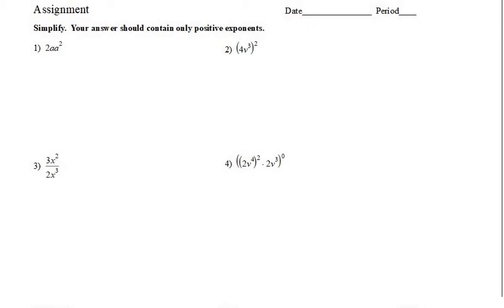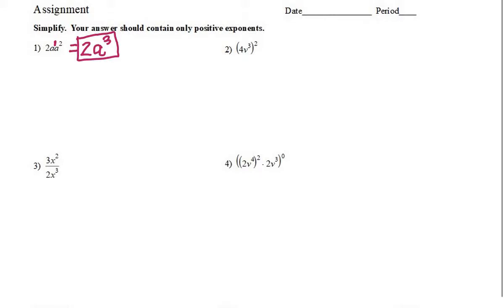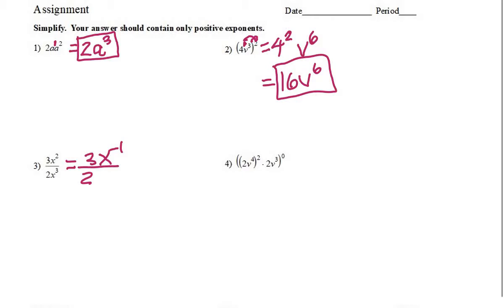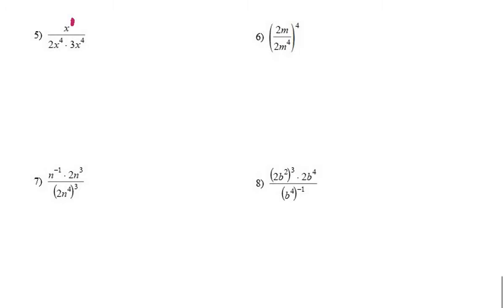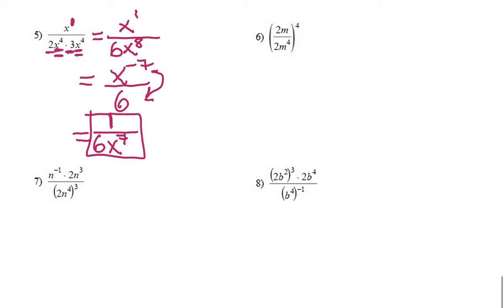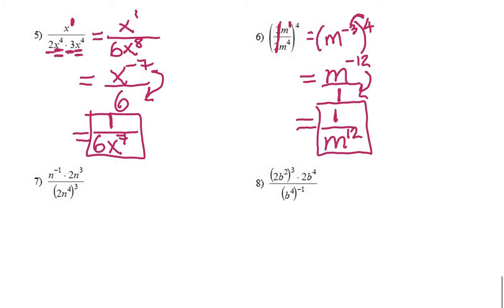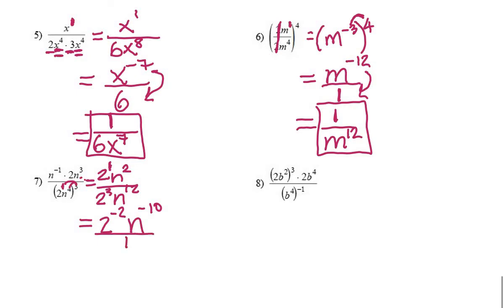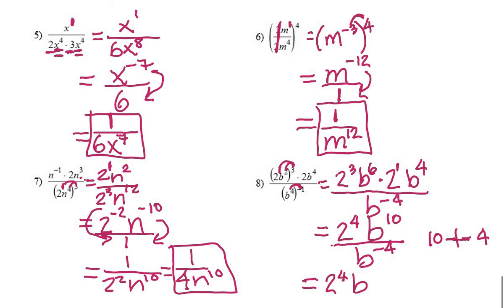Sub Day Video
This video shows the answers to the exit ticket before they continue to practice with a worksheet.